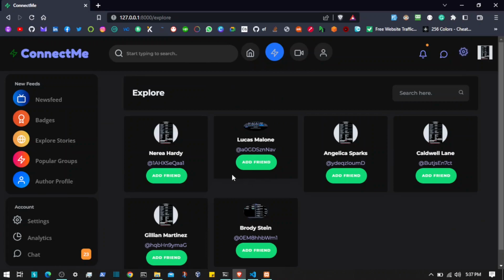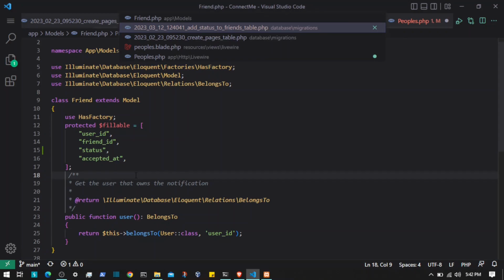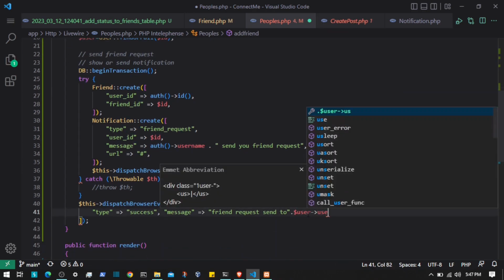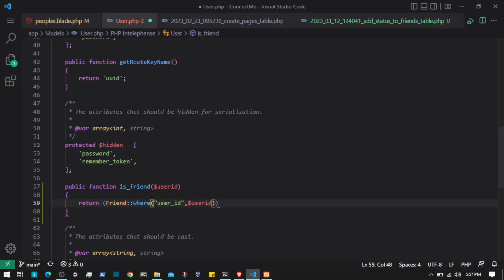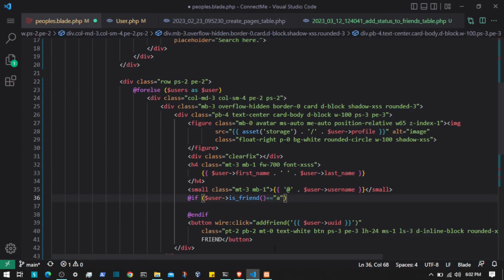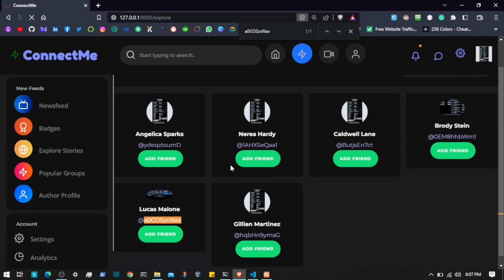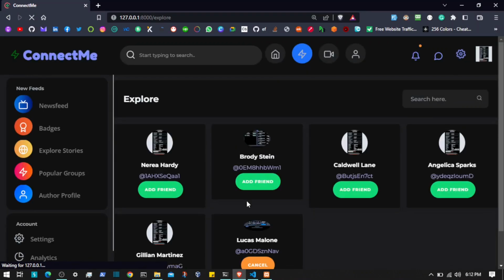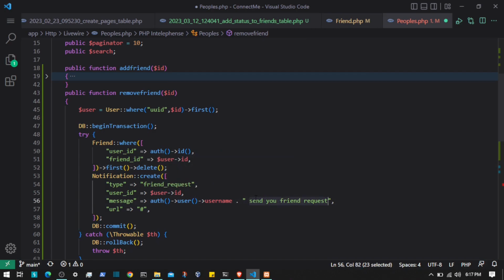Let's Friend Requests Feature | #23 | Social App with Laravel